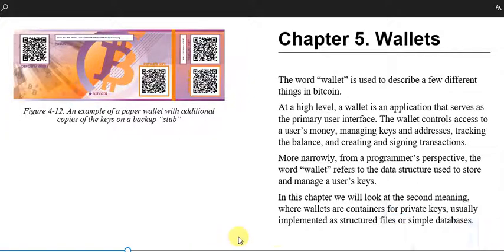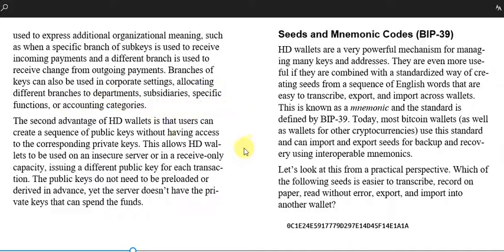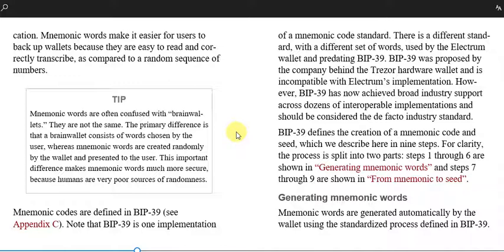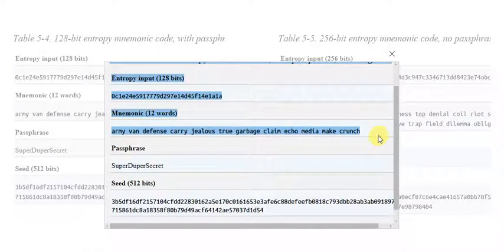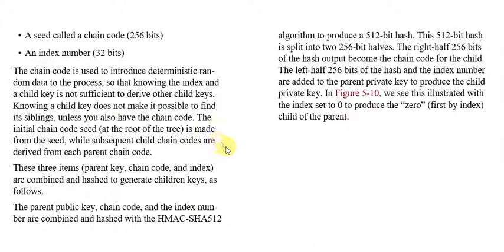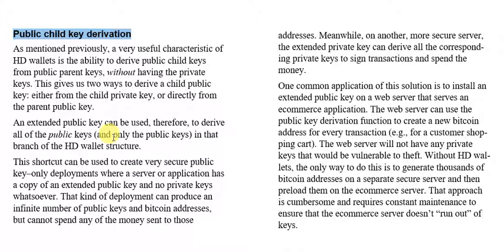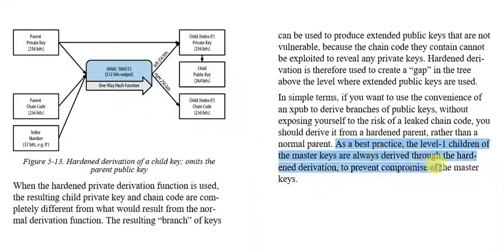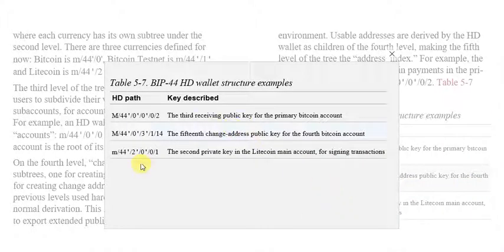Digital Wallets (Pertinent Info) - How Wallets Function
In depth detail of Blockchain and Digital Wallets work.